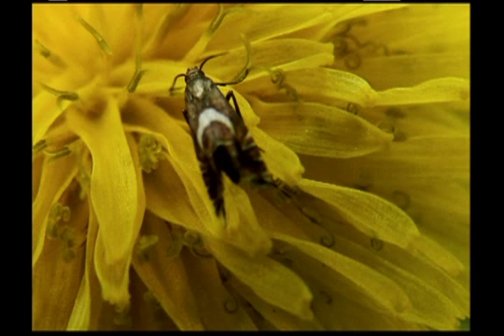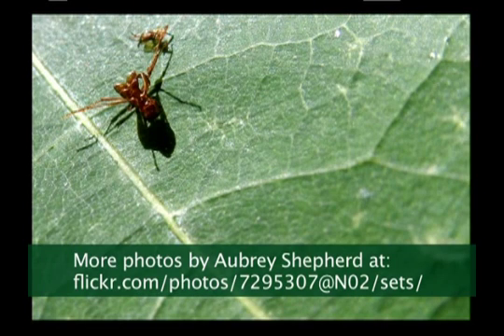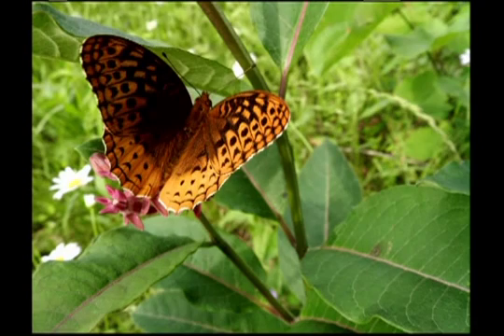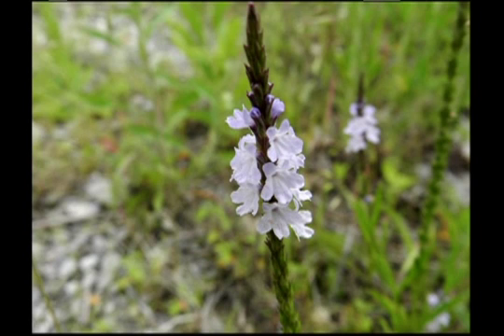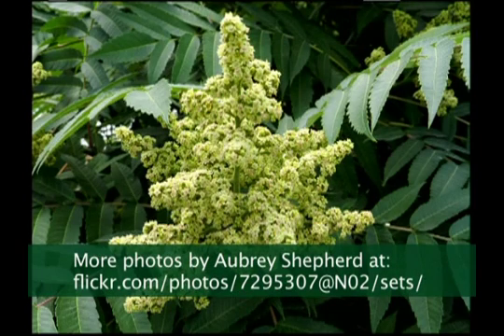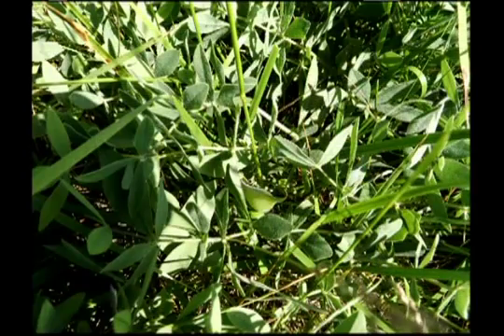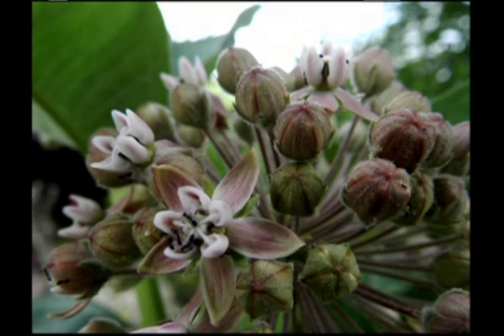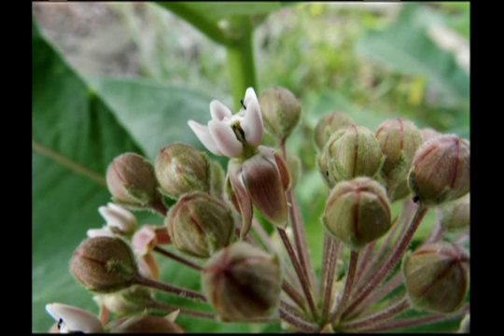Aubrey James Shepherd narrates slide show 13 June 2013 to run 15-20 June on public tv